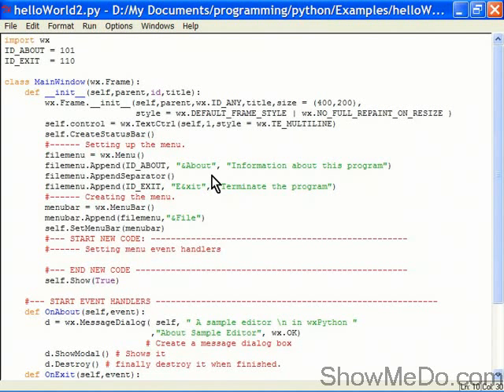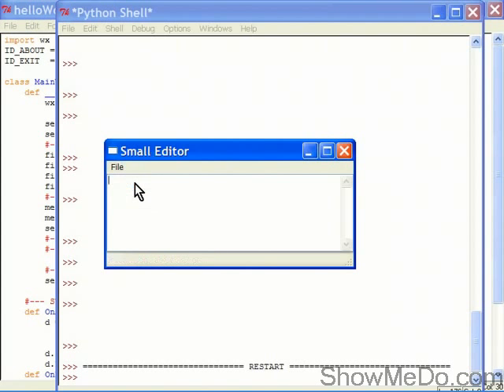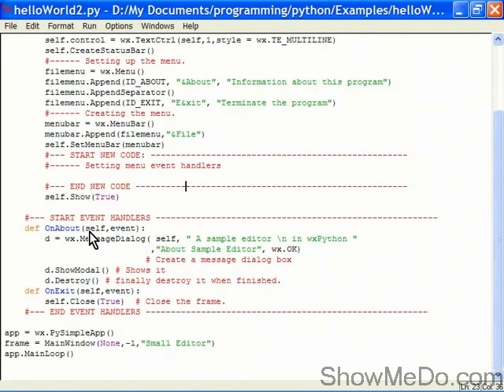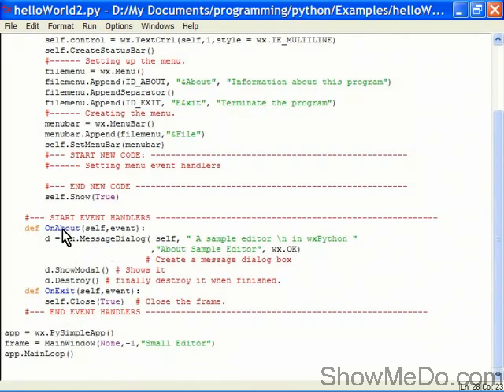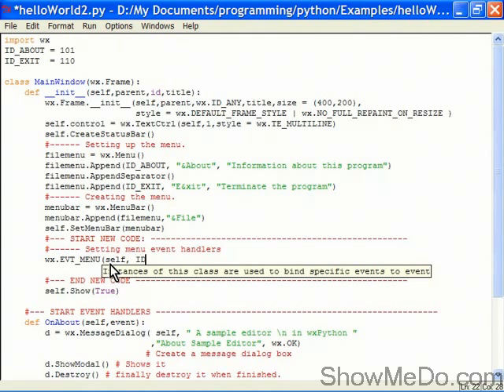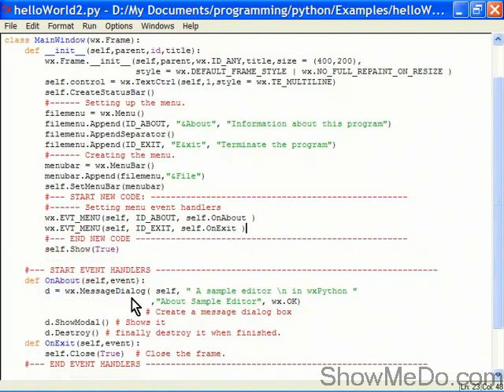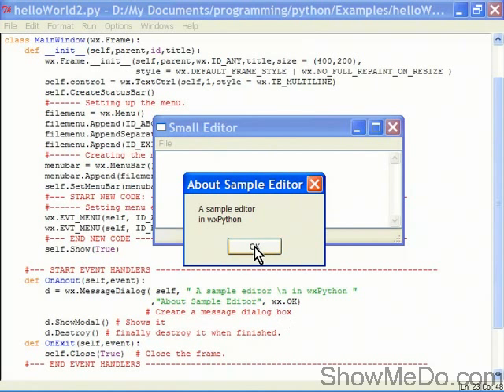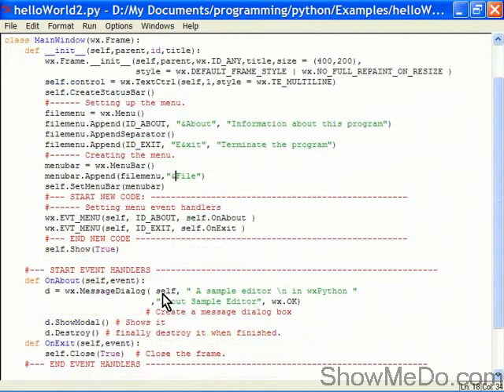5- Adding Event Handlers